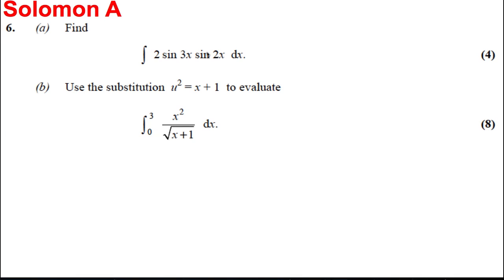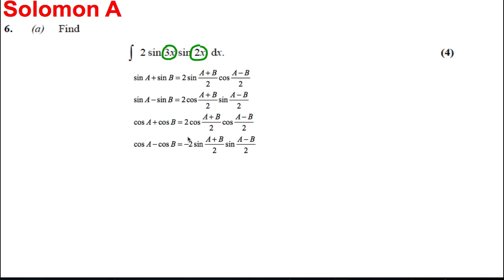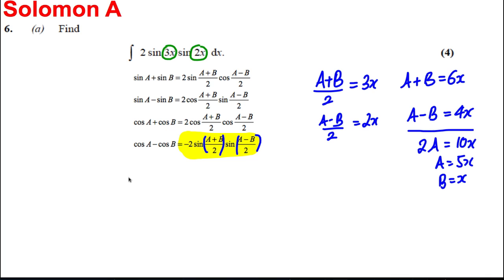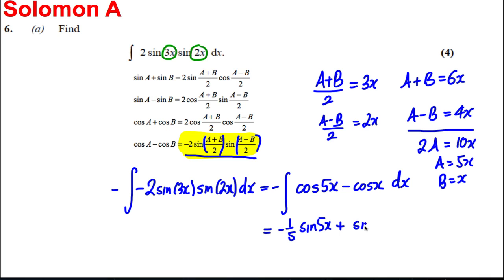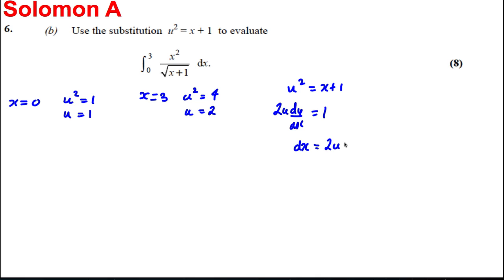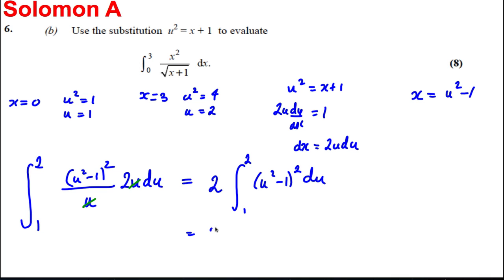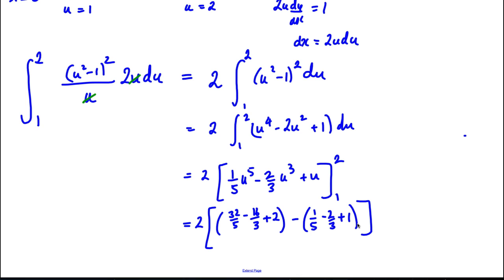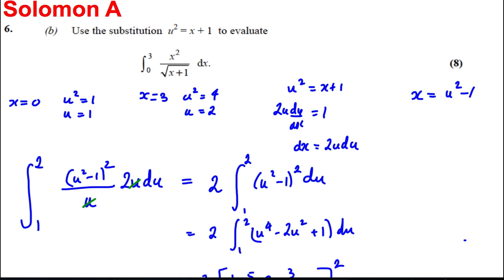Integration Exam Style Question 6